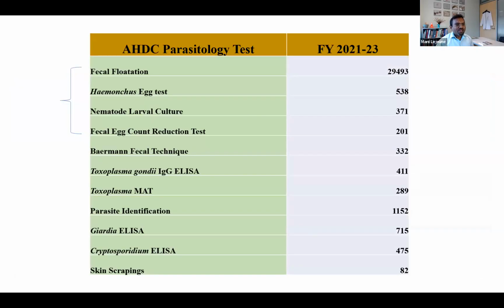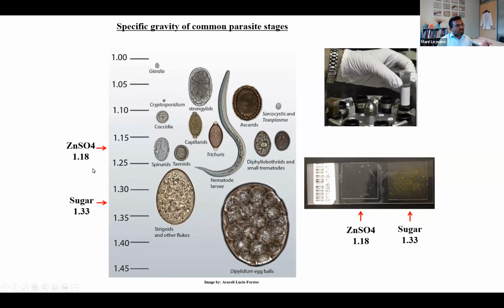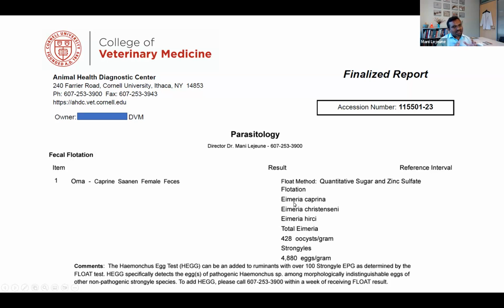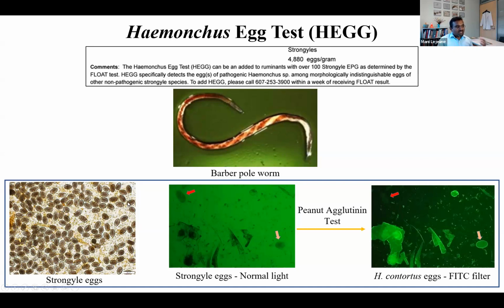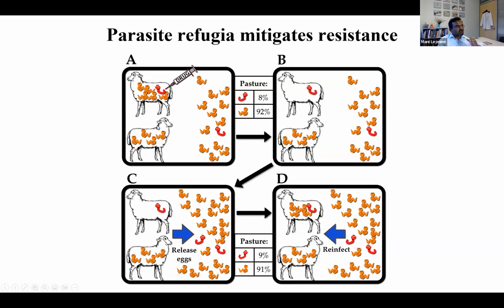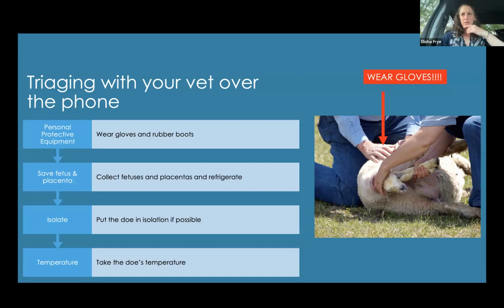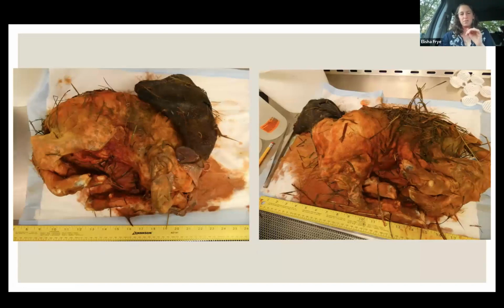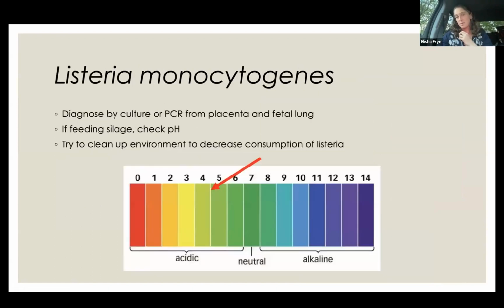Testing for parasite & abortion issues in goats & sheep, Commercial Sheep/Goat Discussion 05 18 2023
Drs. Mani Lejeune (Director of Clinical Parasitology) and Elisha Frye, DVMs from the Cornell Animal Health Diagnostic Center discuss 1) the different tests available through the Center to test for parasite infections in small ruminants and how to interpret test results, and 2) testing to identify the causes of abortion storms in goat herds and sheep flocks and what types of samples are required to identify different causative agents.